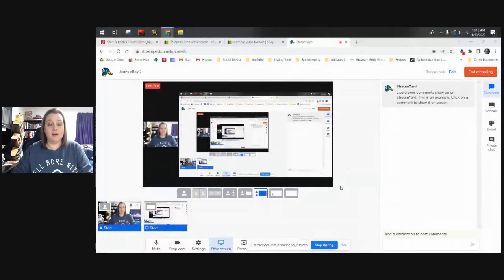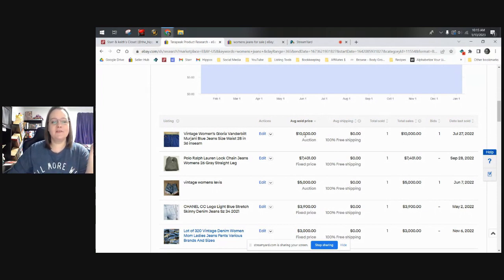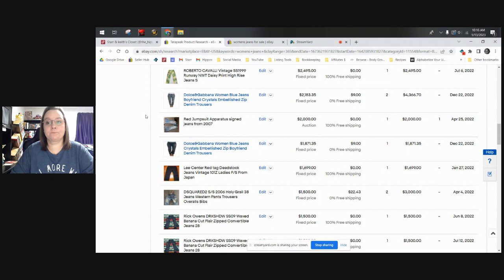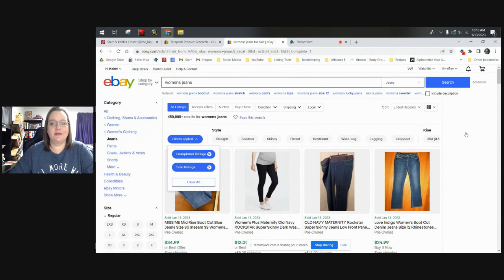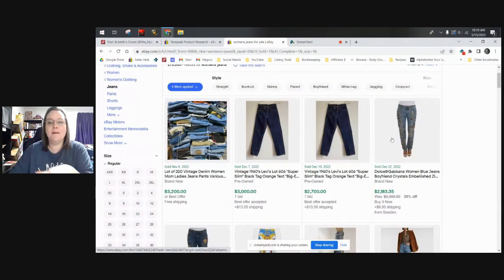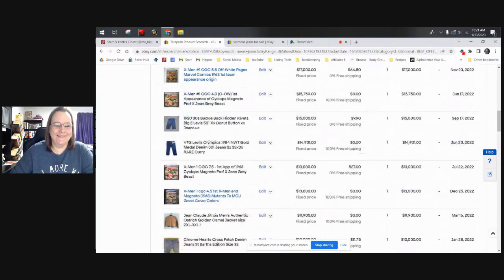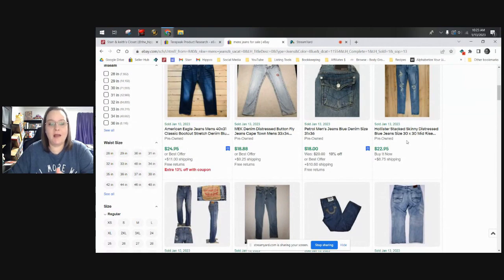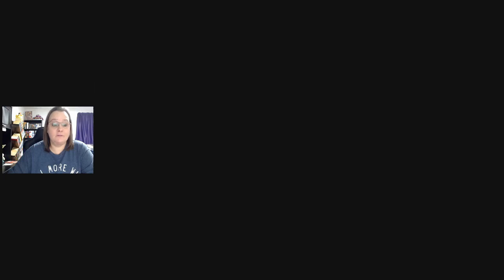Top Selling Jeans on eBay in 2022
Bundles:
Plush & Clothing Guide $44.98

The Boxery
Where we order our polymailers and boxes: